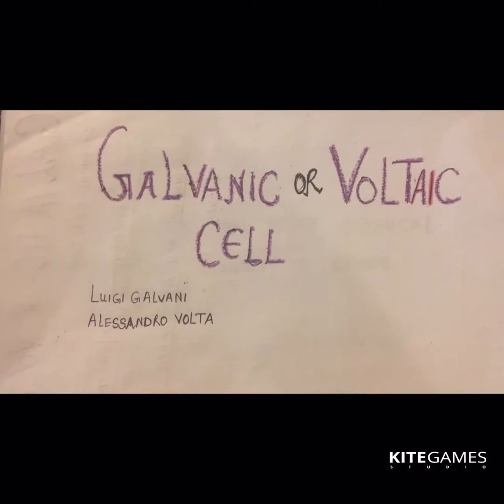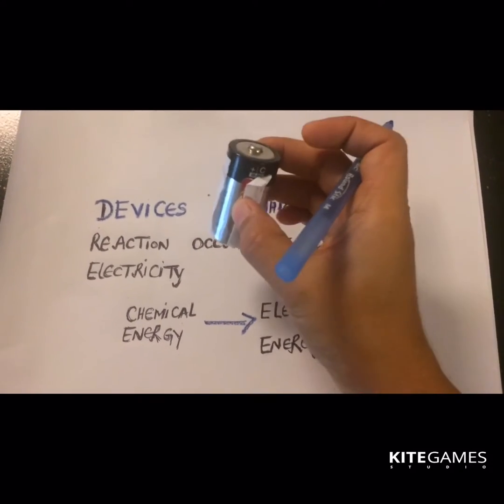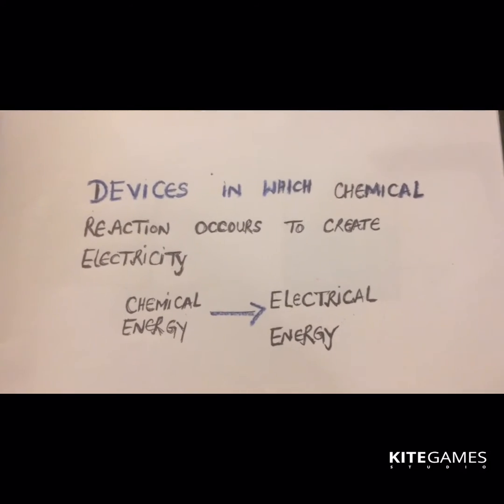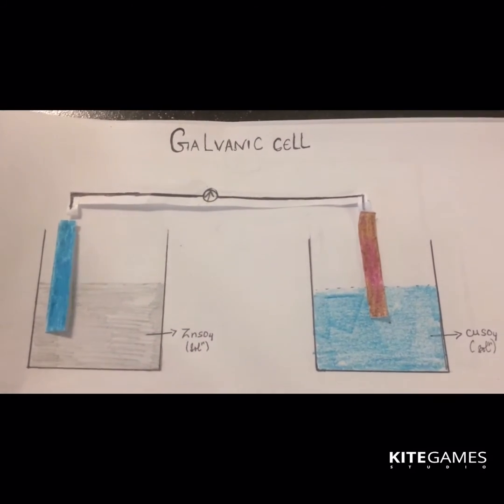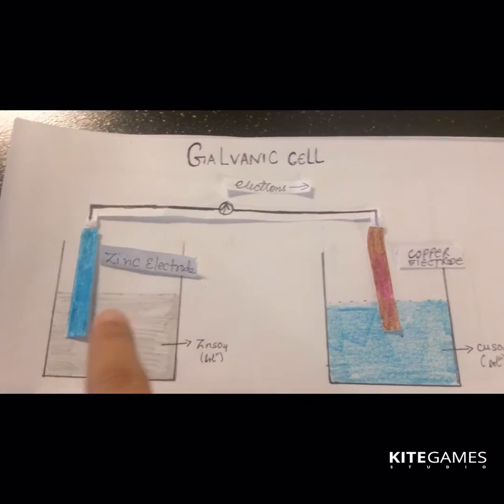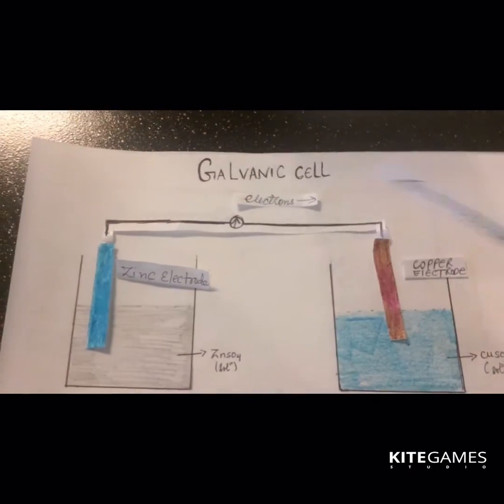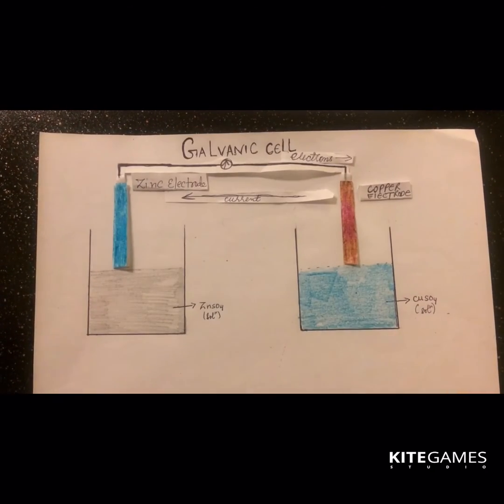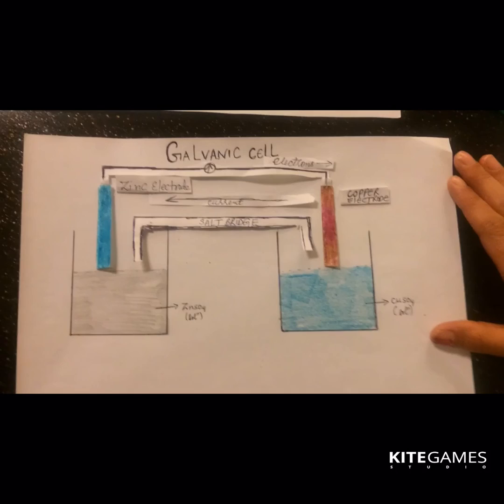Galvanic or voltaic cell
Basic construction of Galvanic cell.